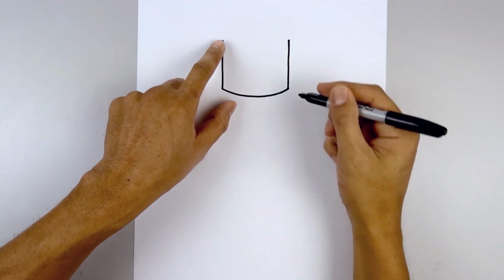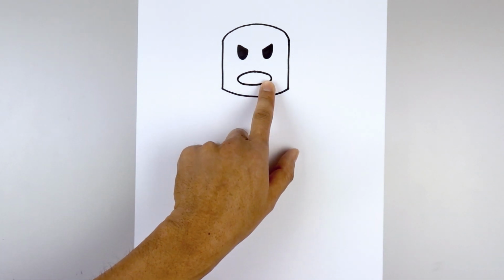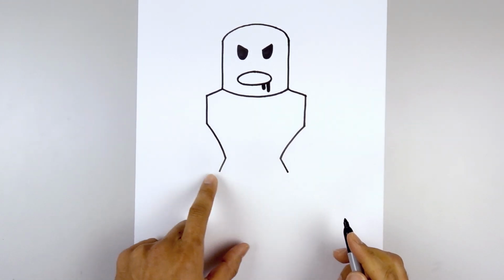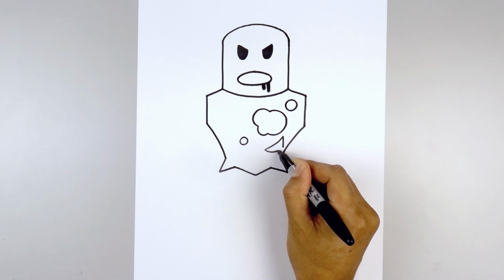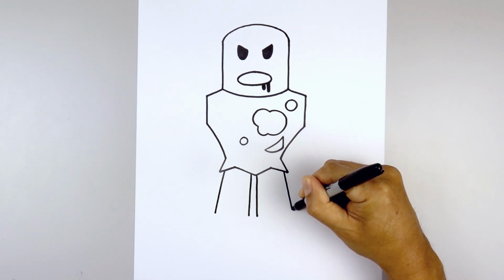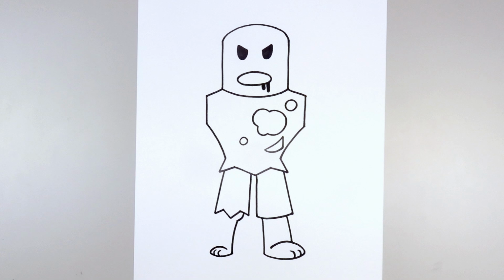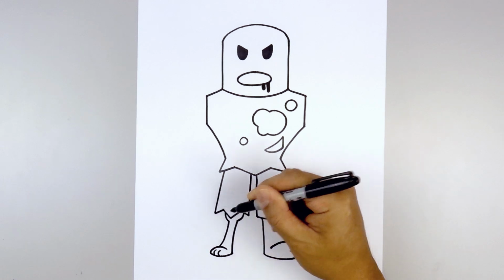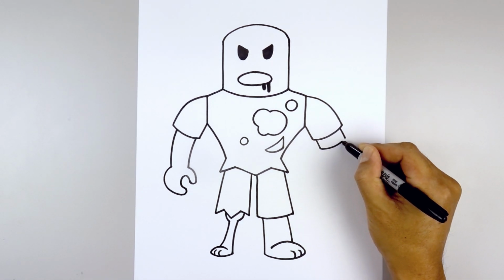How To Draw A Roblox Zombie